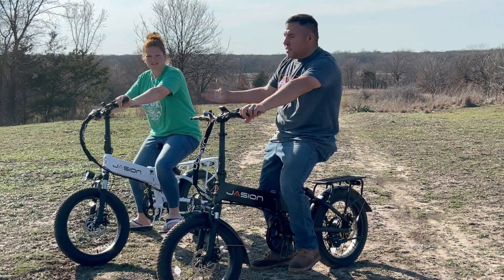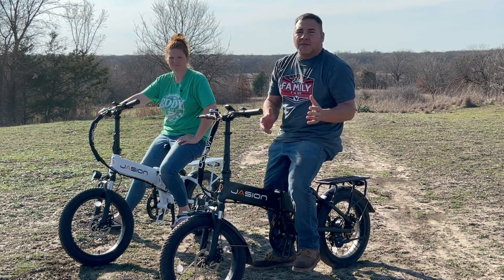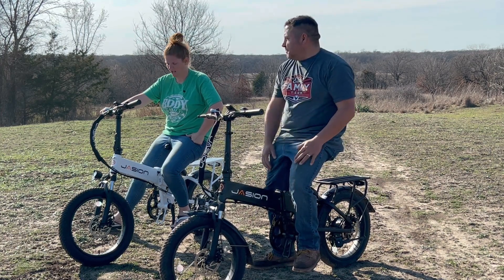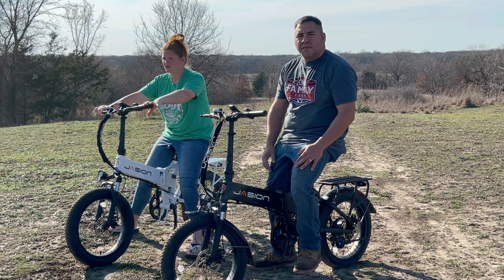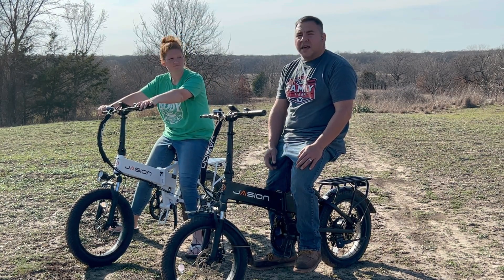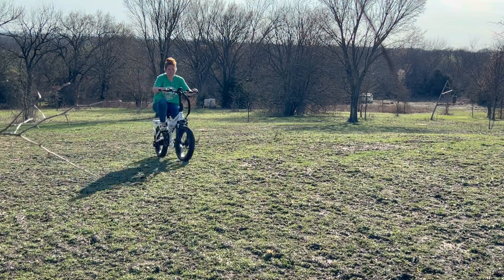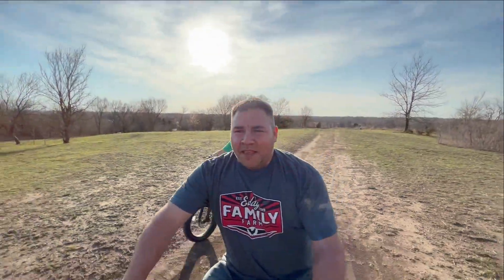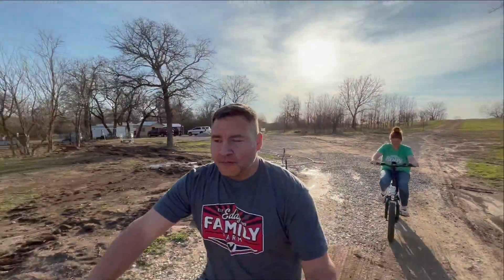Now, Go!Join Us!-JASIONBIKE Cycling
Jasion EB7 electric mountain bike applies the classic mountain bike style. The removable battery allows you to charge it at home or office conveniently. Ranges up to 40 miles on a single charge, making it easier for you to travel between city streets.